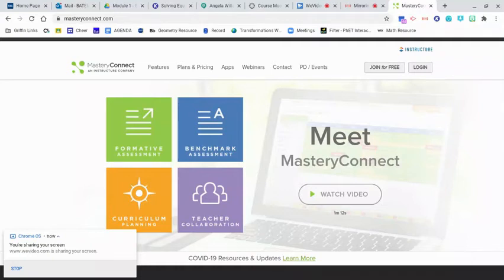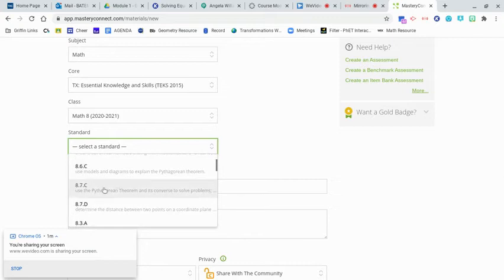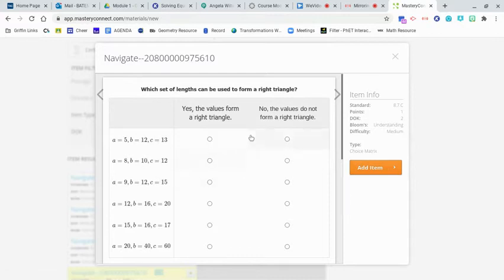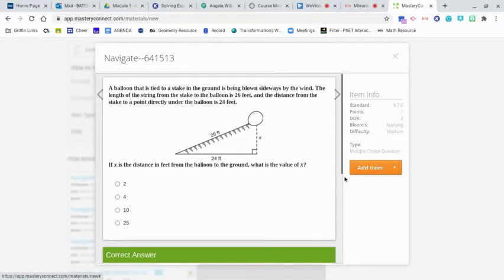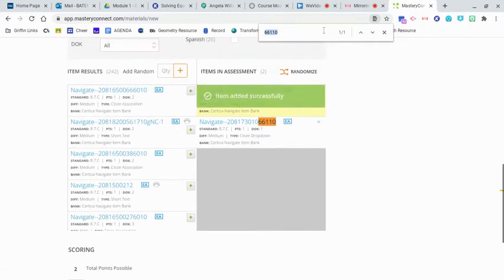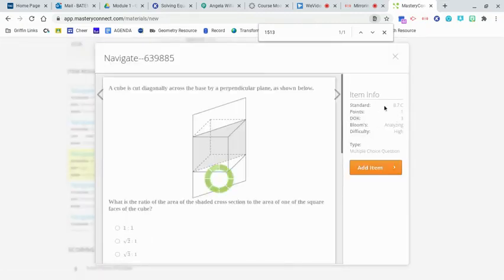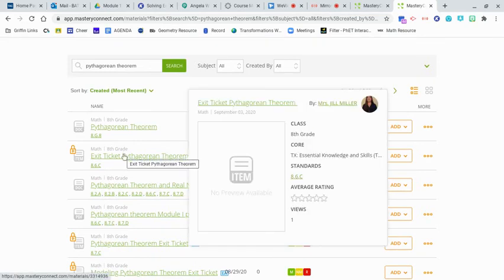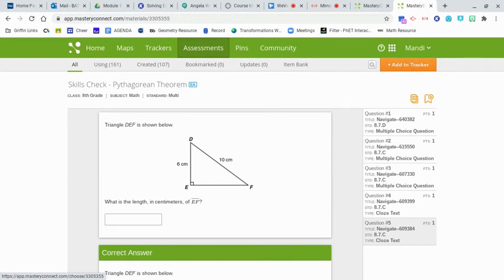MasteryConnect Item Bank